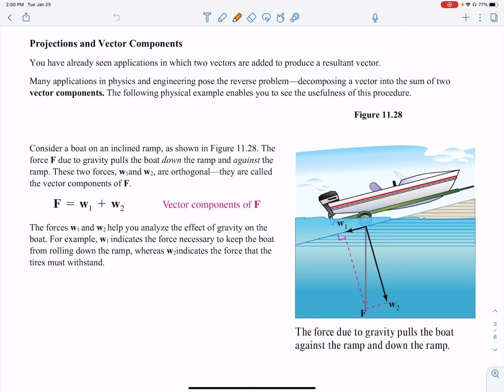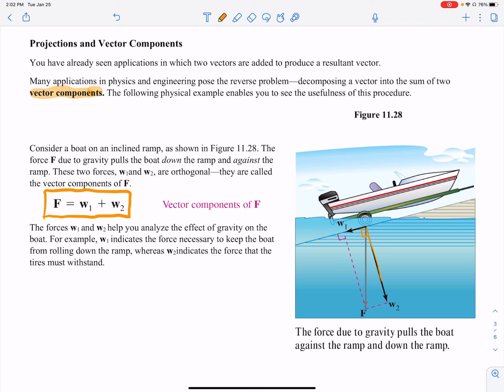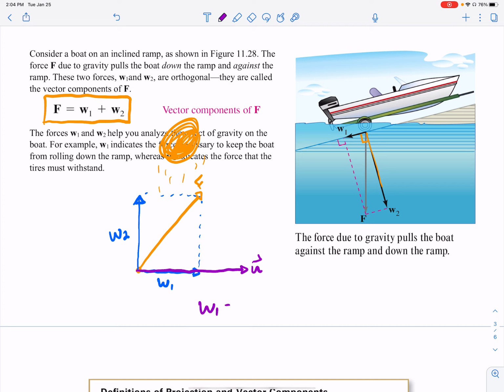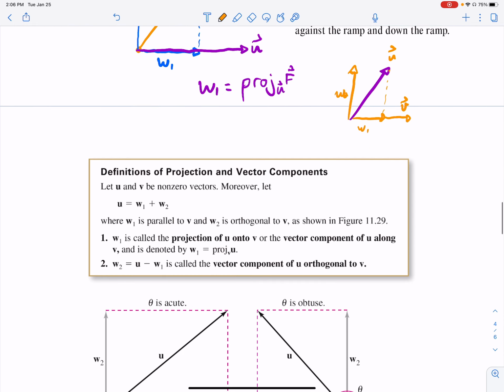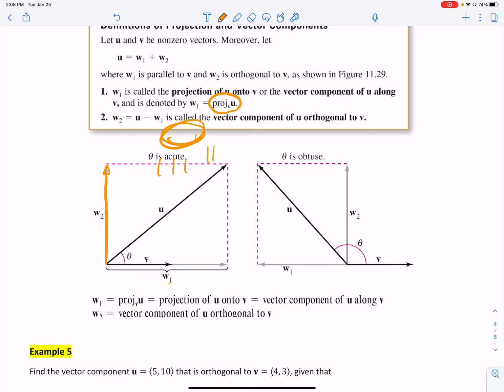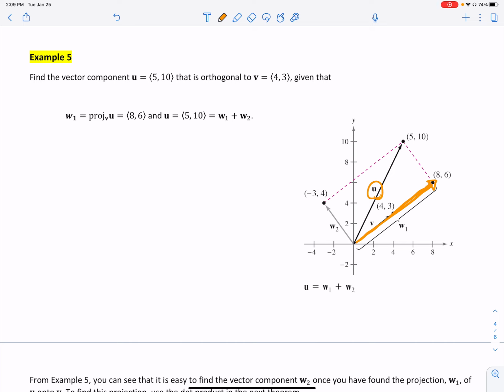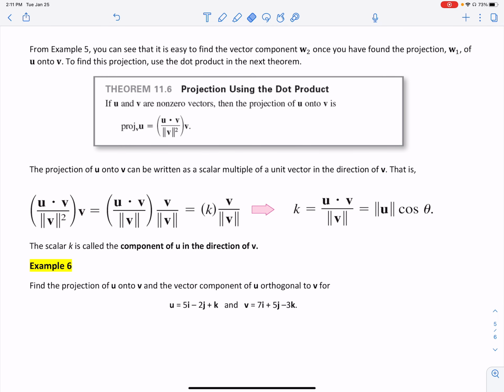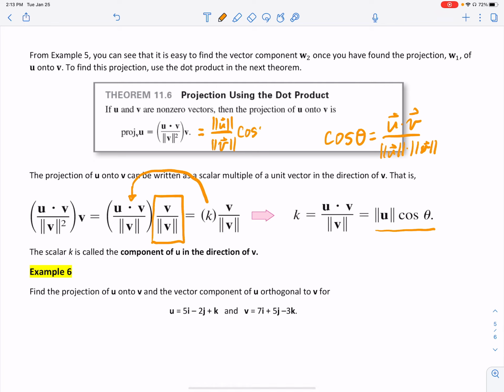Calc III Lecture pt 2 1 25 2022